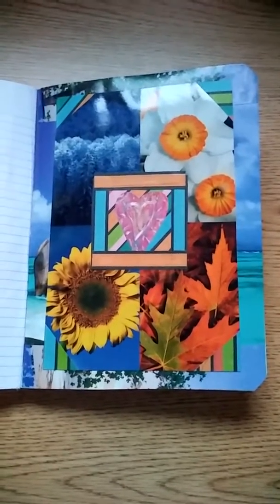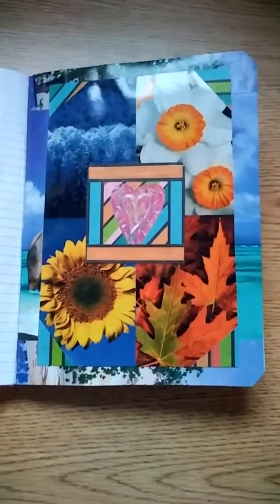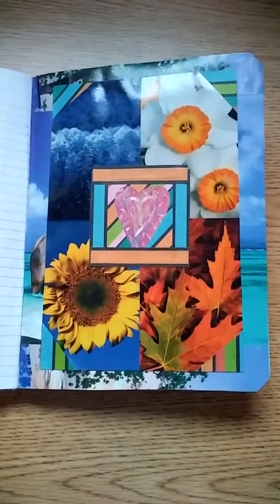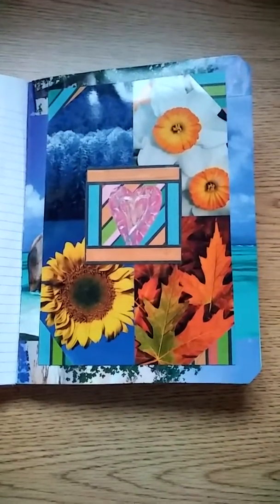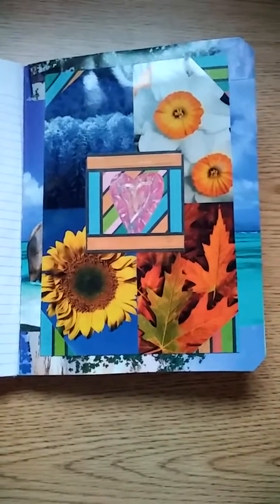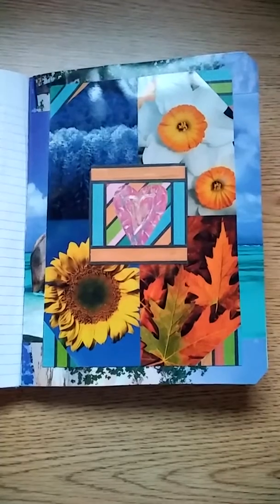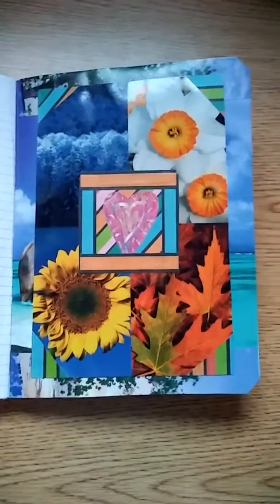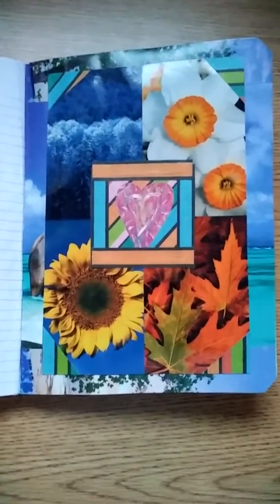DAY 27 - PAGE 27 OF MY HAPPY JOURNAL-THEME: I LOVE THE CHANGING SEASONS!